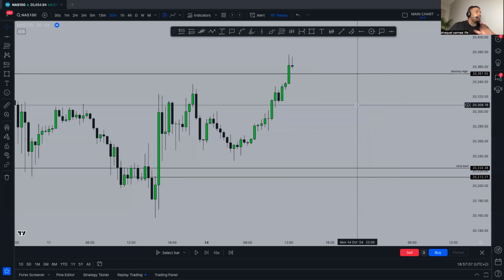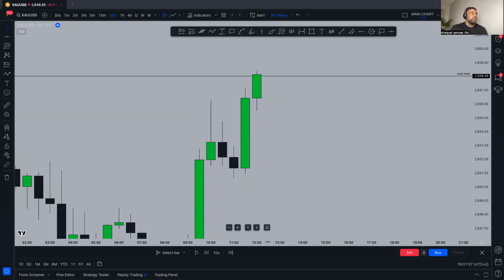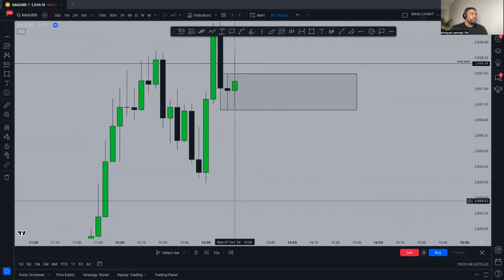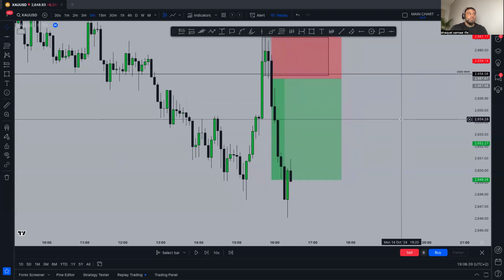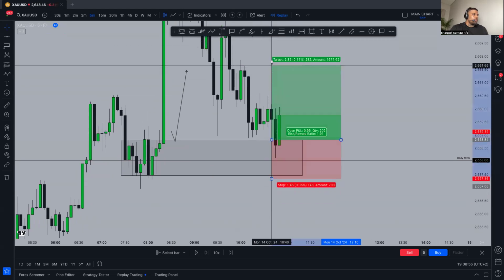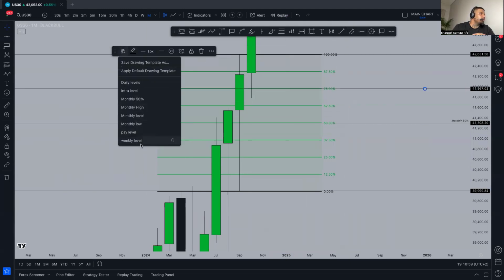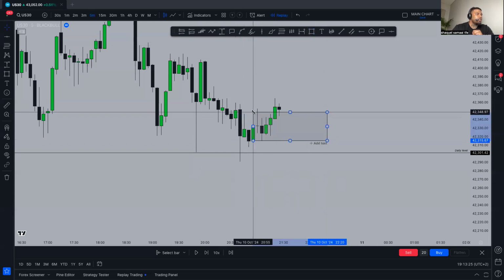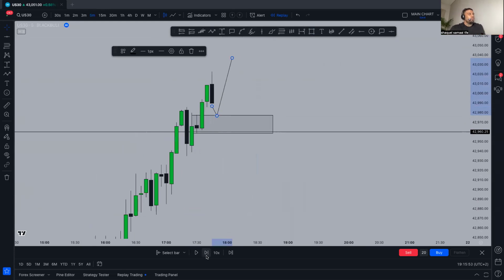The is a Power Sniper entry on the Forex Market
Easy way of trading the forex market is explained in this video

Join our free live trading stream sailing on YouTube for London session starts at 9am south African time